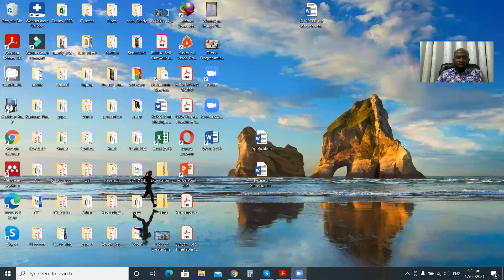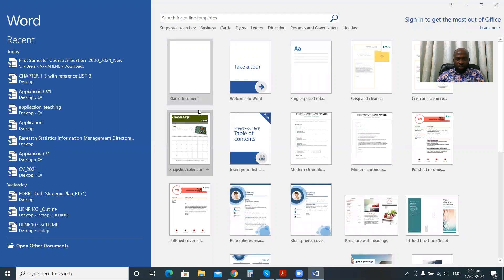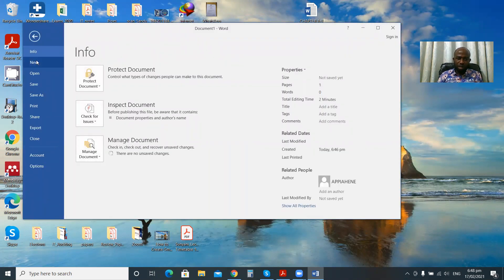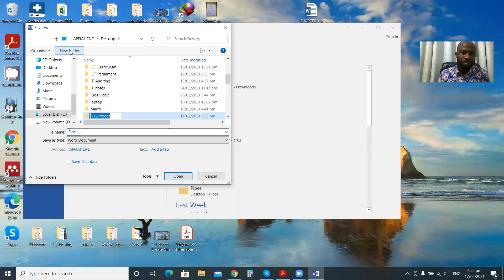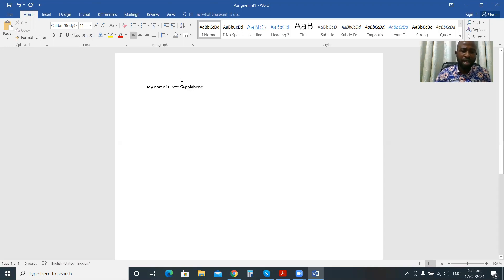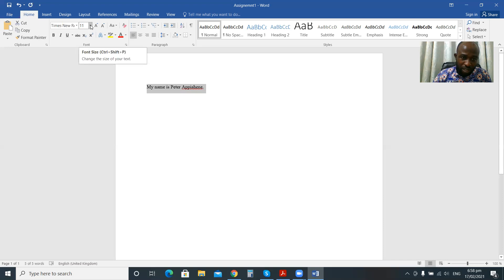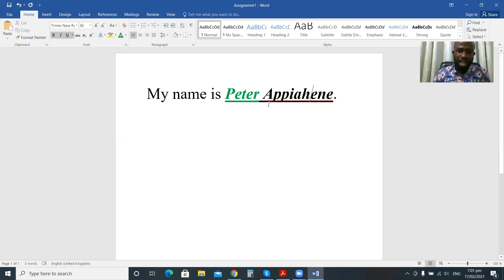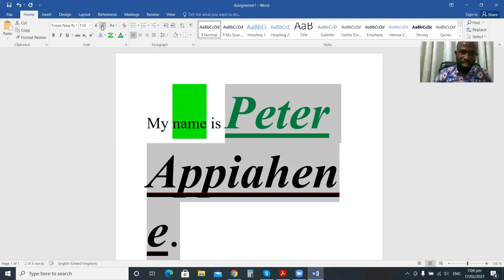Formatting in MS_Word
This is an introduction to  Ms_Word